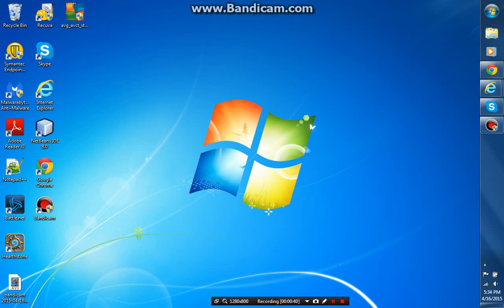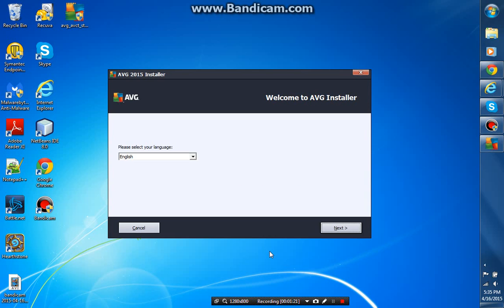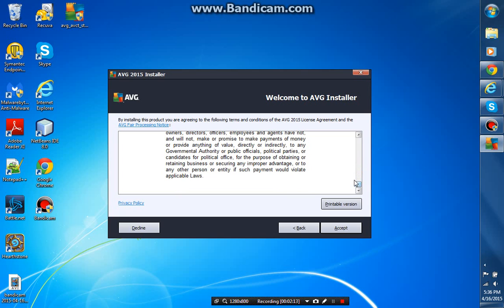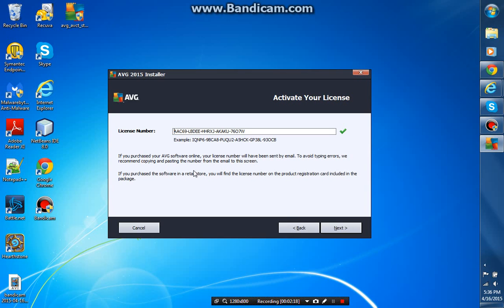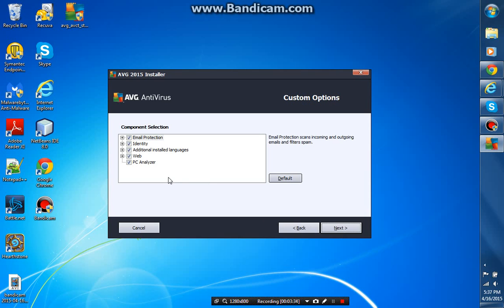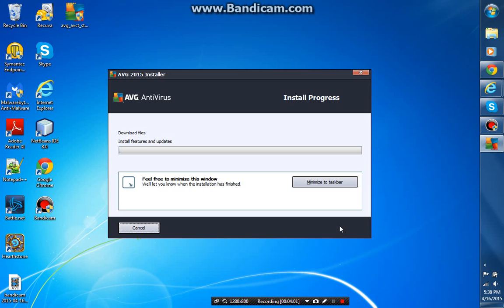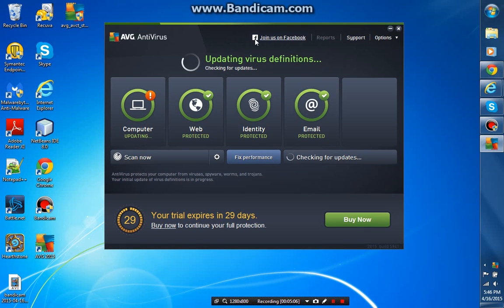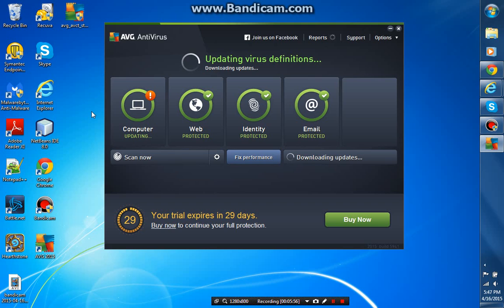How to install avg/anti-virus software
DescriptionHow to install avg/anti-virus software